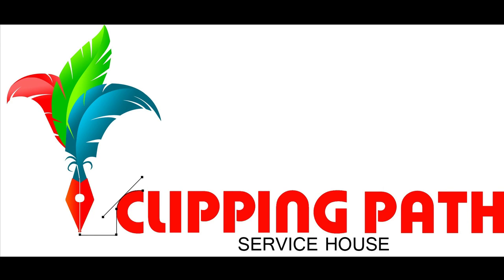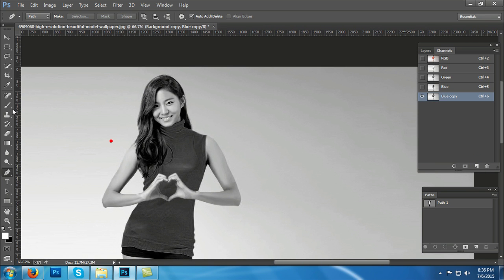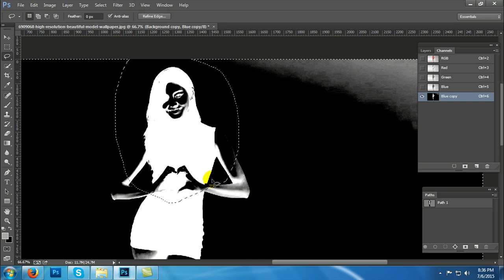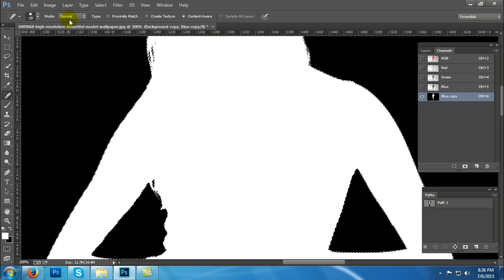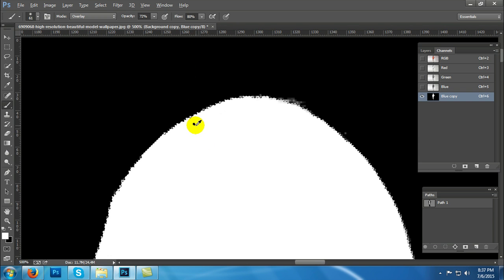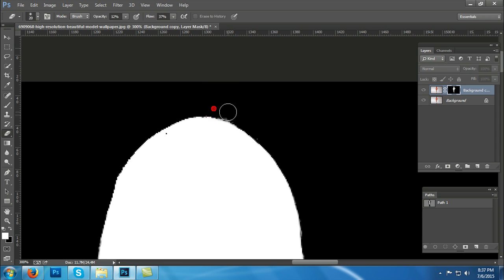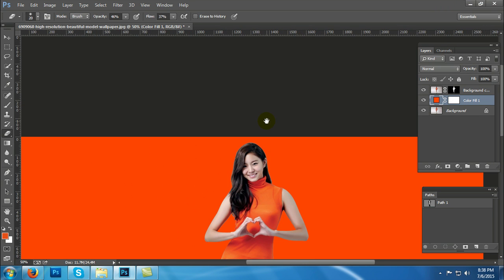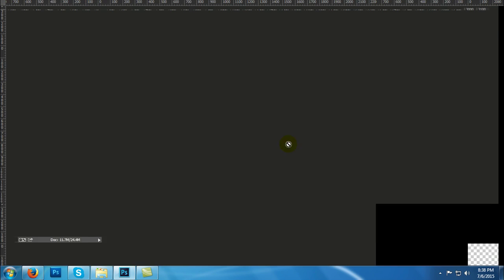Model Image Masking | Clipping Path service House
Alpha channel does the same thing as other masking techniques, with the difference that here, an Alpha Channel is used to. Alpha channels are used to hold complex masking features and data. Alpha channels allow you to access mask, but it is not really used in the image. It is a not-so-common masking technique and therefore, for the optimum results to be achieved there has to be a professional doing this job.

This work is very easily done and processed by our group of Photoshop experts or graphic designers. We offer several kinds of similar services under one shed. Our certified professionals are able to achieve your desired task within the shortest possible time. We submit work in the same format you asked for. We are proud on ourselves that we are highly devoted with our work. We never compromise over quality which is the key to excellence of our prestigious service. Language is not a barrier for us and due to this we provide our services worldwide.